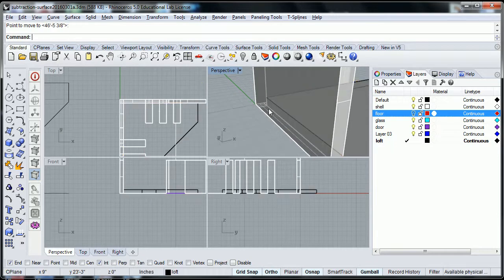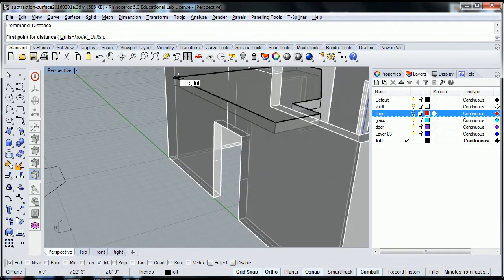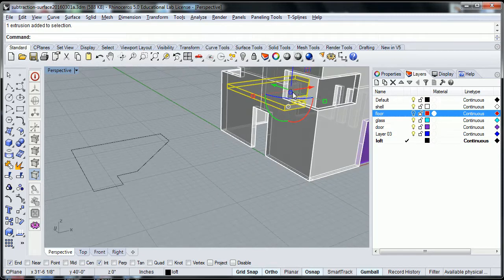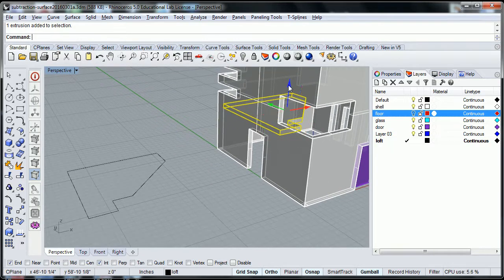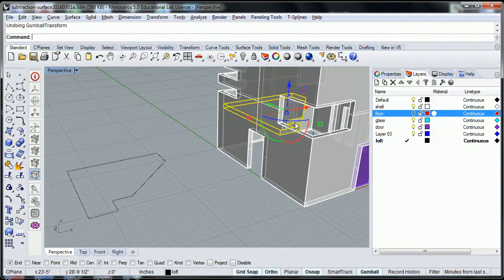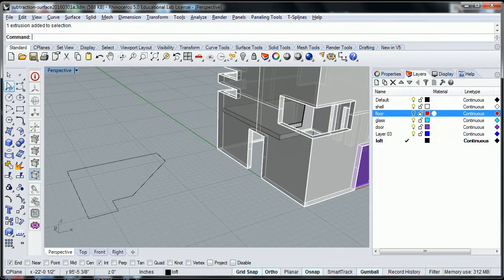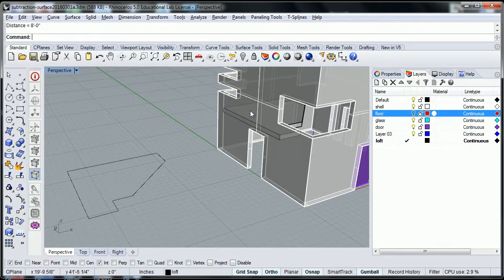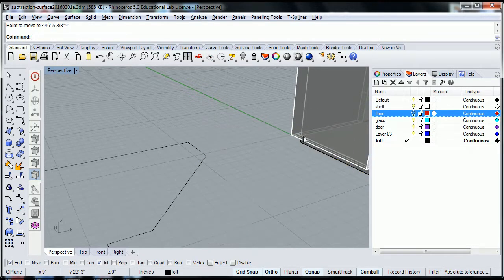WEEK 02 DAY 01 -12-RNO-SUB- Move Loft In Place